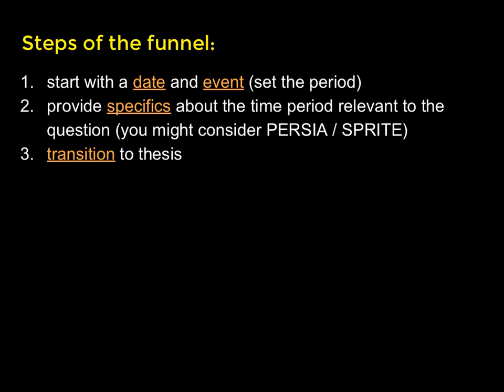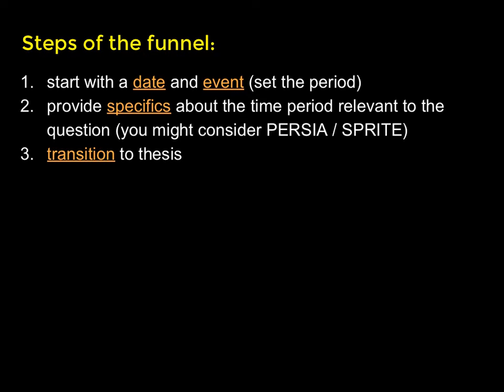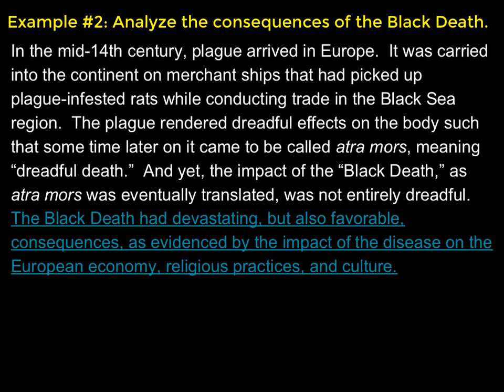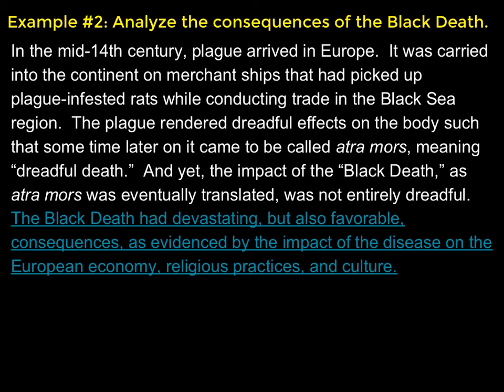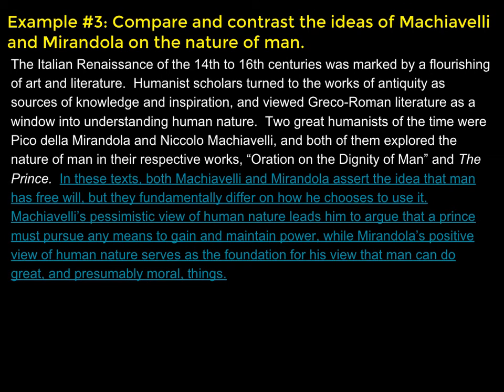How to Write an Introduction